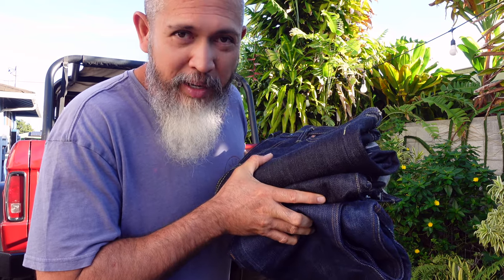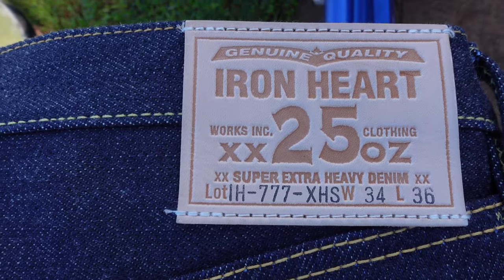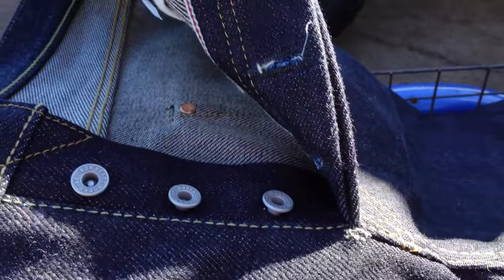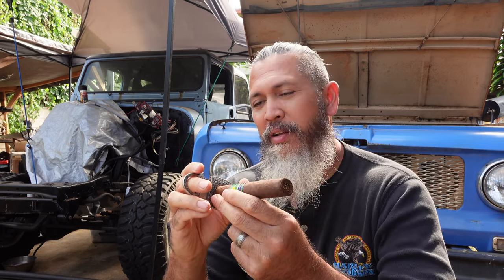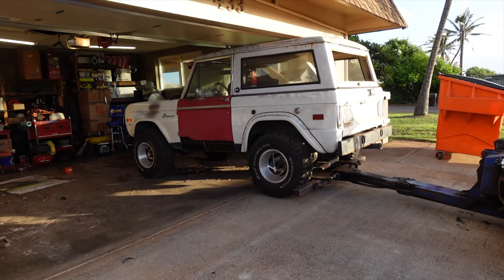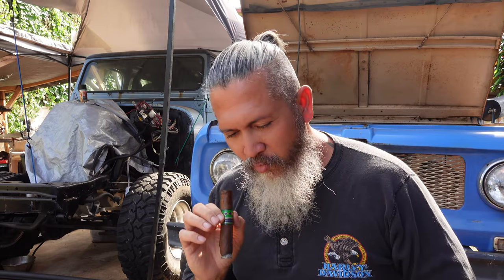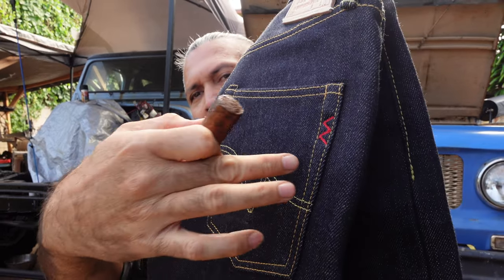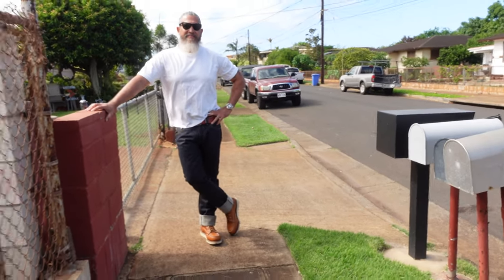IRON HEART 777XHS 25oz. Extra Heavy Selvedge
Here's what I think about the IRON HEART 777XHS 25oz. Extra Heavy Selvedge jeans.  I thought that I was impressed with the 666s but this one is on another level.

Iron Heart 777XHS 25 oz.  Extra Heavy Selvedge:

- Slim straight cut
- Low/Medium rise
- 25oz rope dyed indigo warp, natural weft Japanese selvedge denim
- Lined rear pockets
- Button fly and hidden rivets
- Belt loops sewn into waistband
- Poly/cotton constructional stitching
- Selvedge side seams and fly construction
- Sanforized and no wash - expected to shrink one inch in waist and length
- The waist will stretch back out approximately one inch with wear
- Other dimensions will stretch proportionately to the waist